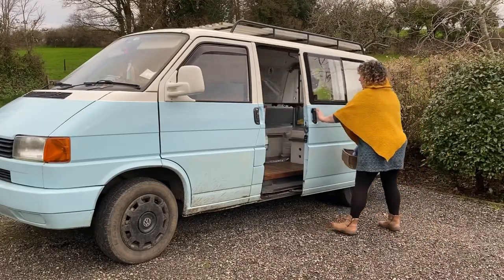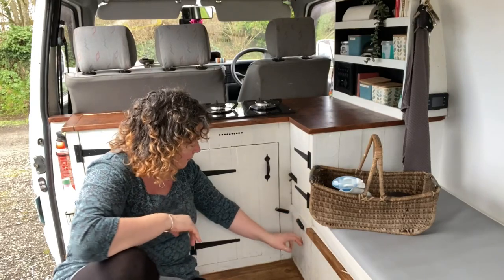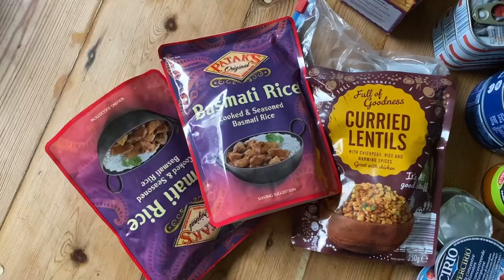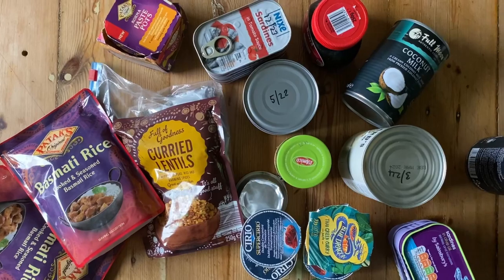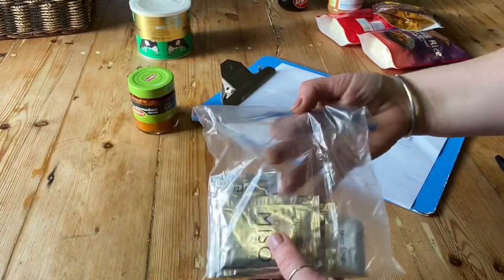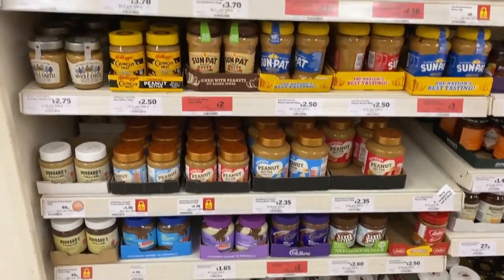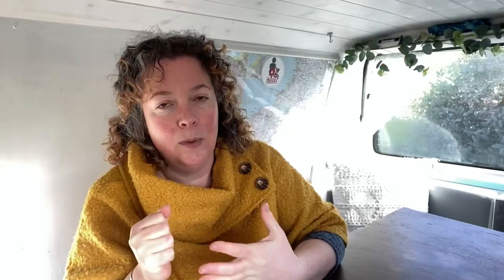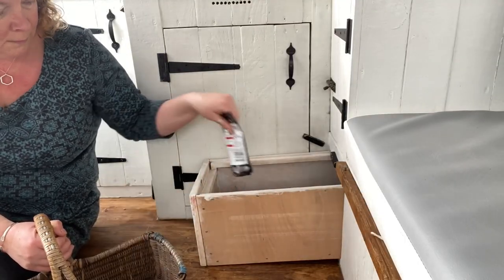Stocking a Camper Van Pantry - Vanlife Kitchen and Food Essentials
It’s that time of year when I like clear out all my cupboards, sort through all the random bits of leftover food from previous camping trips, and restock with fresh, in date foods!

WANNA SNAG A FREEBIE??
Grab my FREE cookbook: 10 One Pot Instant Noodle Camping Recipes

MY BOOKS!

Jane x